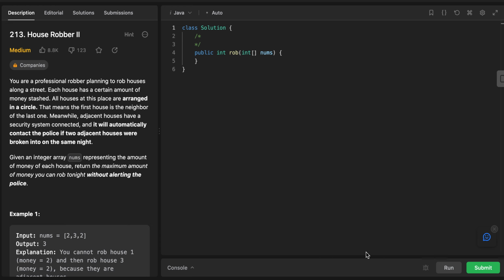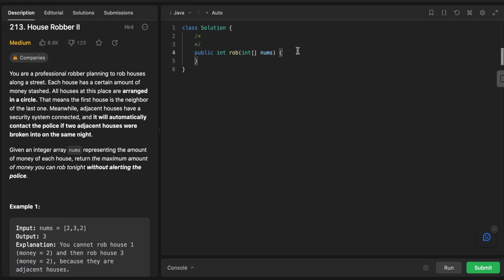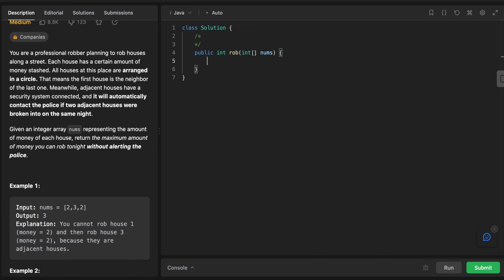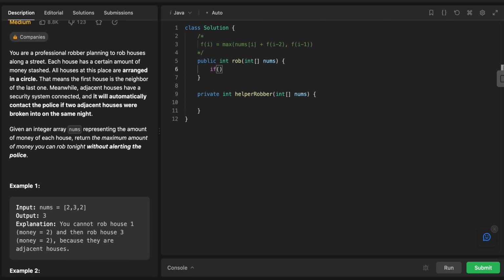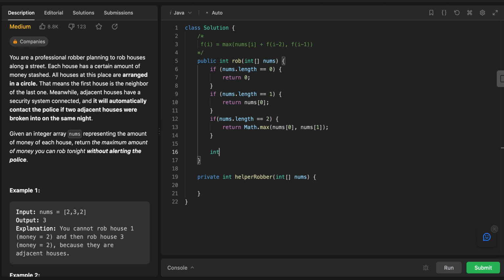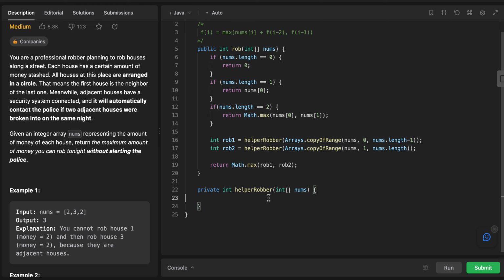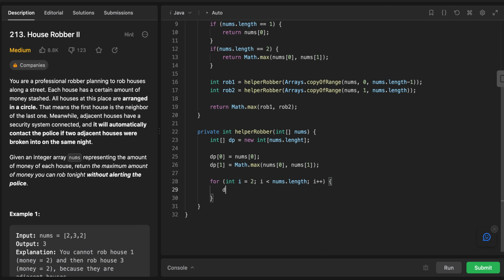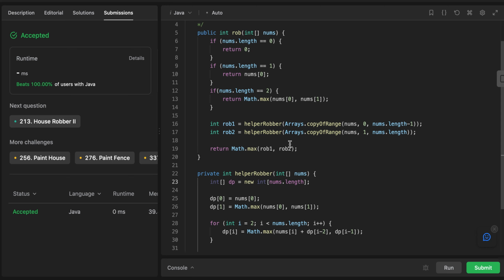[Leetcode] 213. House Robber II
213. House Robber II